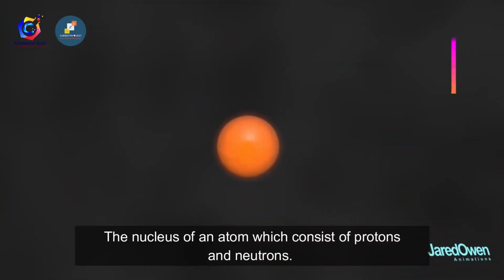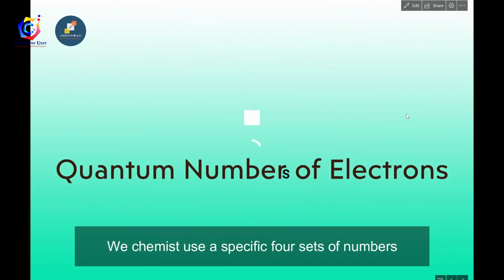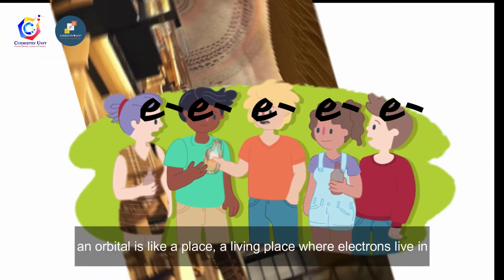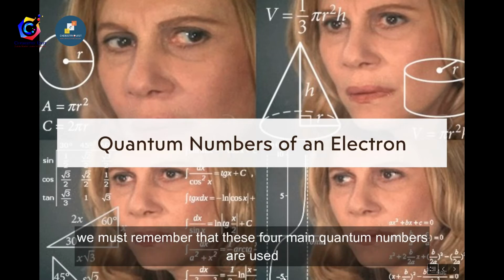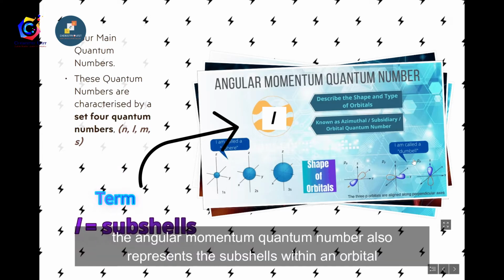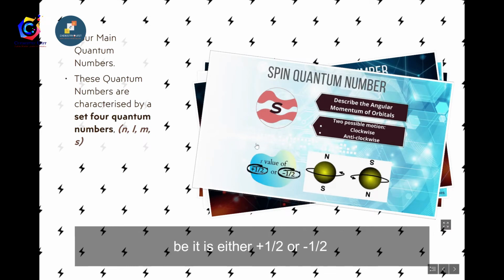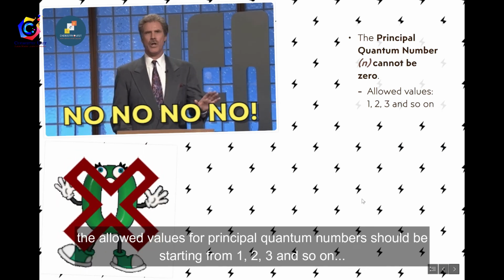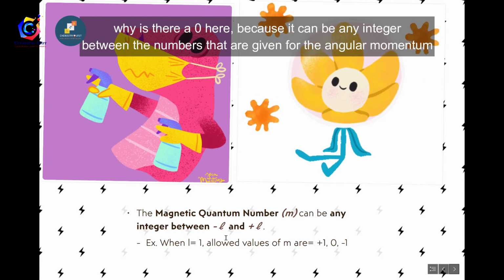DK 014 - Chap 5 - Electronic Configuration